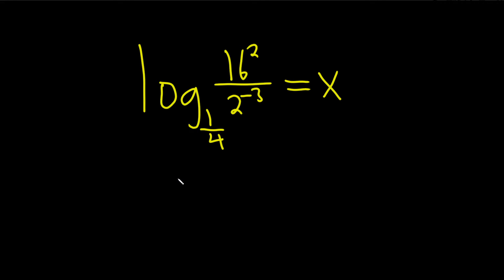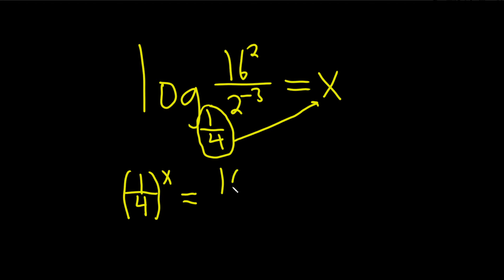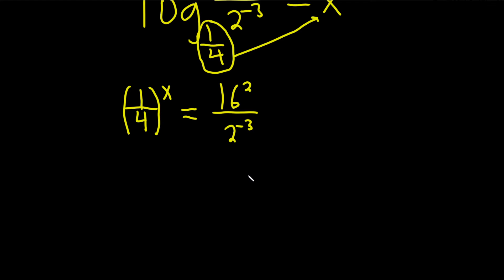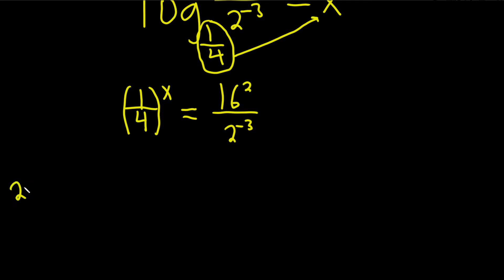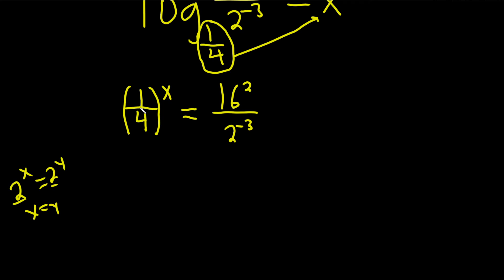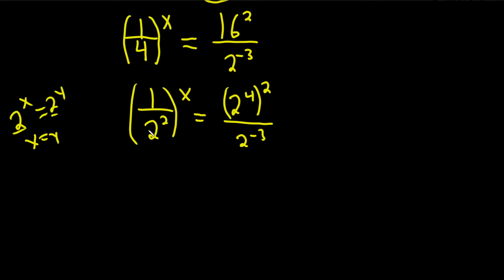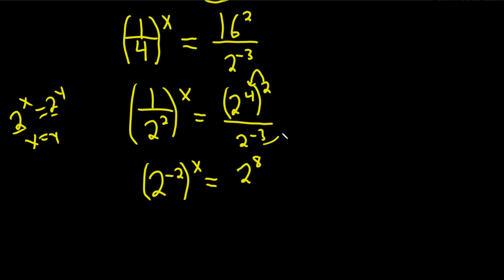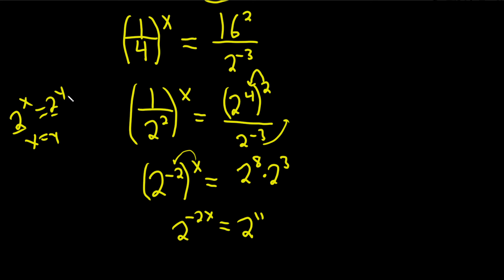Learn How to Solve a Logarithmic Equation for x when the Base is a Fraction